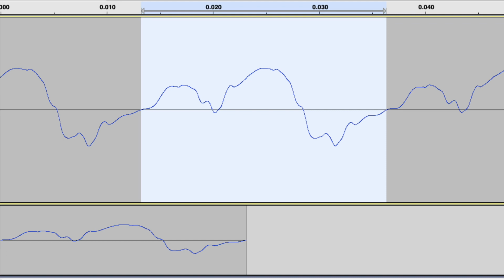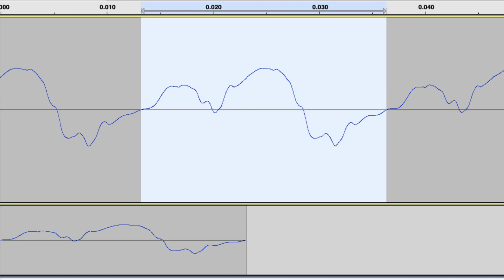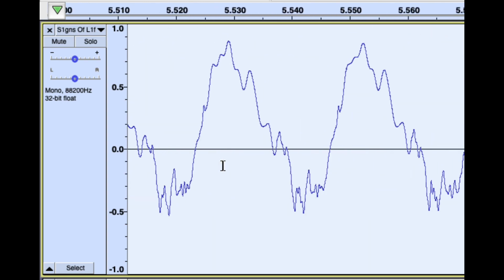Woovebox #11: Wavetable "Drone"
The Woovebox doesn't do wavetable synthesis per se BUUUUT it does have an extremely robust and flexible sampling engine that makes it trivial to pull individual waveforms out of a wave table and use them. Here's how I did it and how I use two mono tracks to simulate a drone.